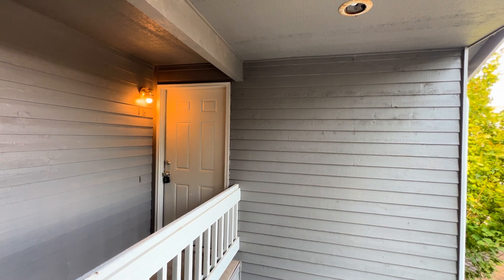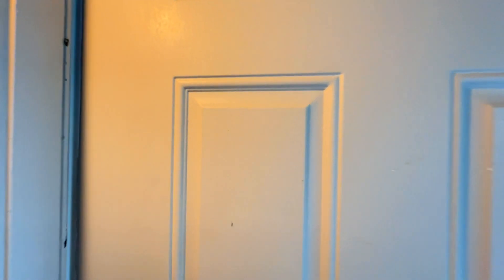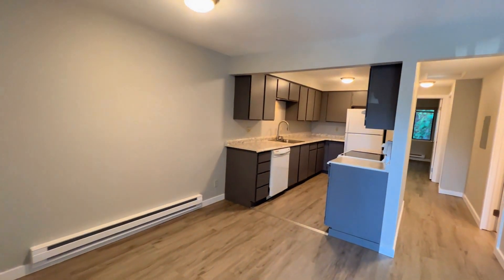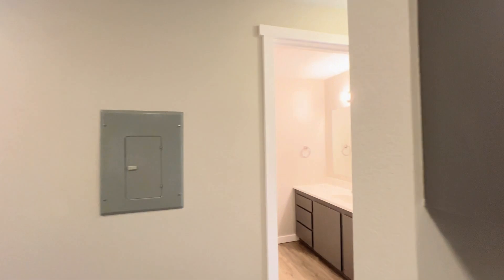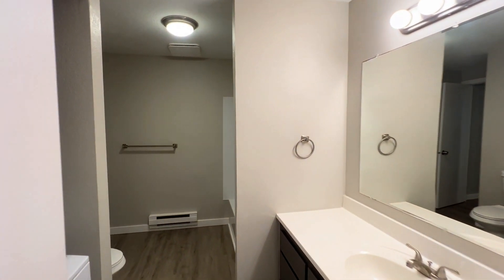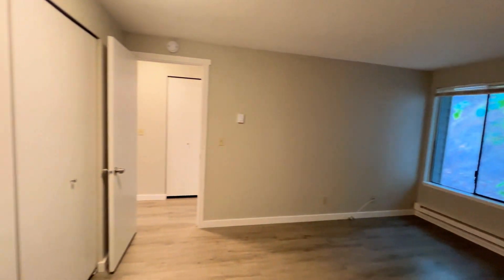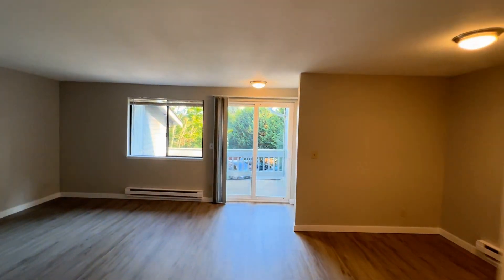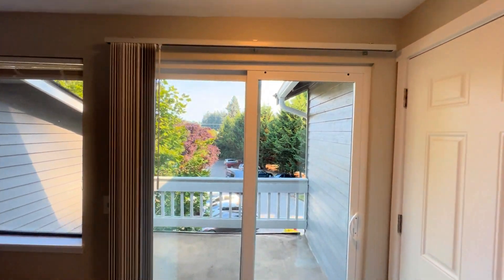Apartment for Rent in Bremerton 2BR/1BA by Bremerton Property Management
Check out this lovely 2-bedroom, 1-bathroom apartment. Heading inside, you come into a spacious living room with plenty of space for seating options and huge windows that let in tons of natural light. The dining nook is tucked in a cozy corner next to the kitchen. The kitchen boasts ample cabinetry, plenty of countertop space, and matching all-white appliances. The bathroom features a mirrored vanity and a shower-tub combo. Both bedrooms are nice and spacious and come with generous closet space. Siding doors in the living room lead out to a private deck area – perfect for al fresco dining or a small outdoor lounge area. You just have to see this charmer for yourself!

Looking for a property manager in Bremerton? We do property management!

100 2nd Ave S Ste 200, Edmonds, WA 98020